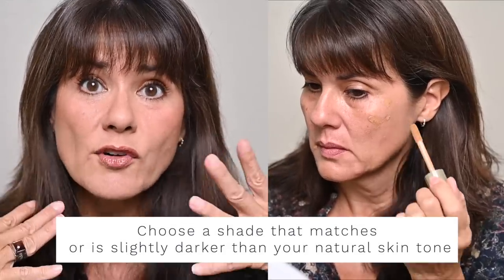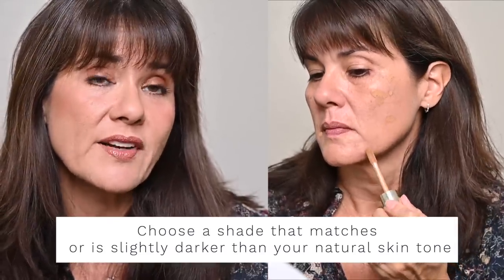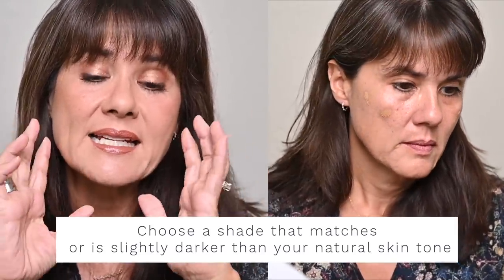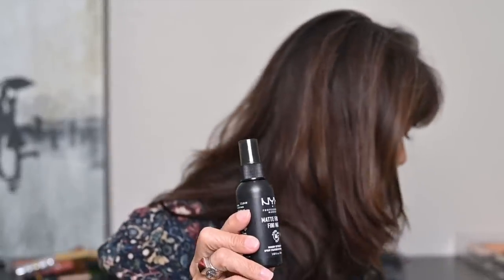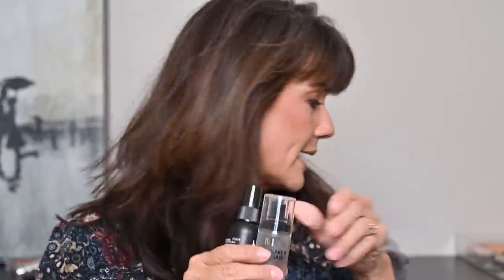My 5 Favorite Makeup Hacks I Learned from YouTube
These are the makeup hacks I picked up from YouTube over the years that changed the way I apply makeup.  All simple makeup tips that work perfect for my day-to-day look or a more glam look on mature or over 50 skin.

✷ City Beauty (save 15% with LisaMonique15)